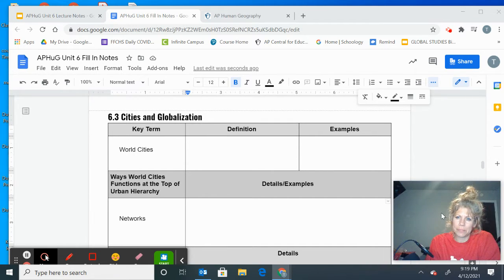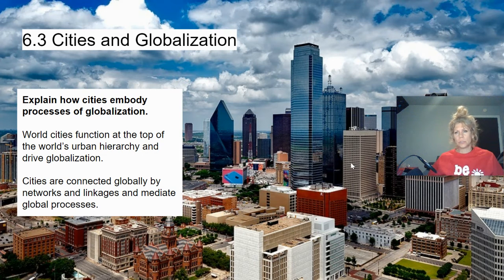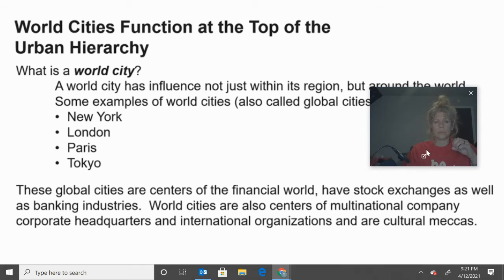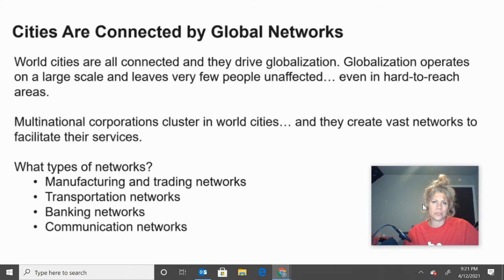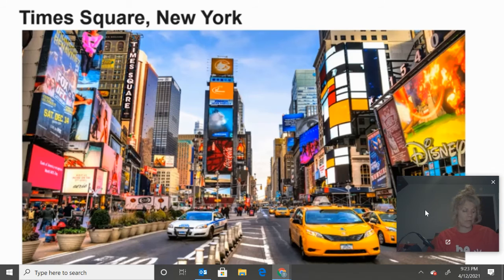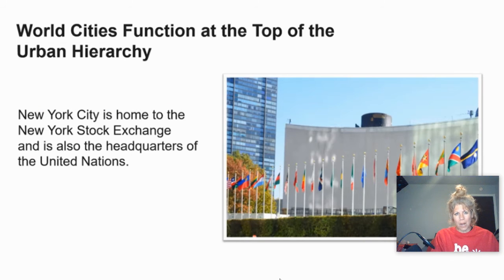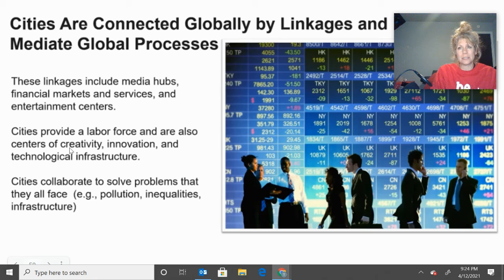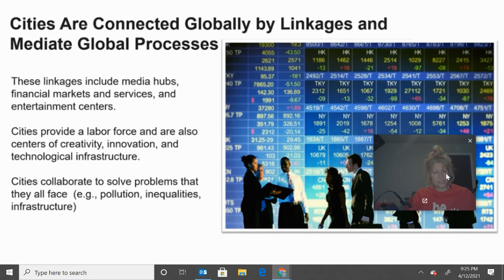APHG Unit 6: 6.3 Cities and Globalization